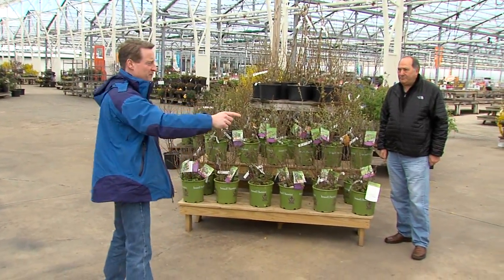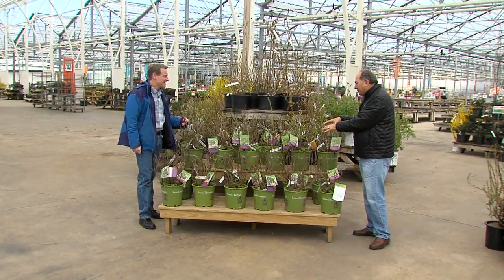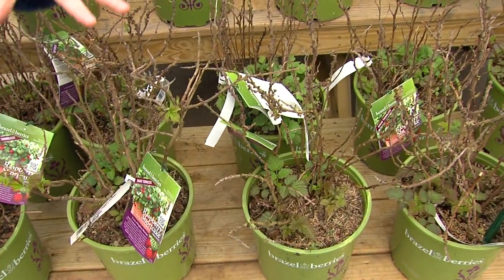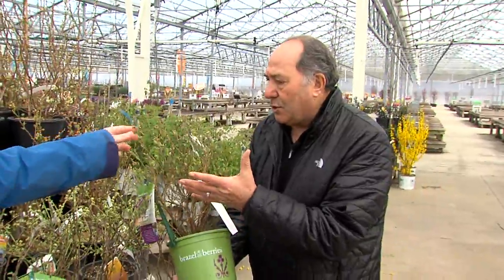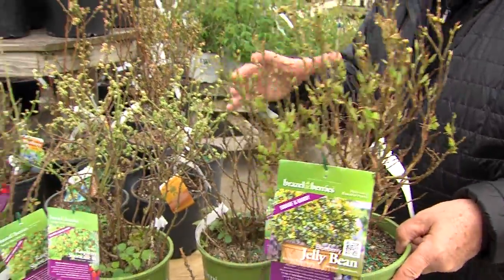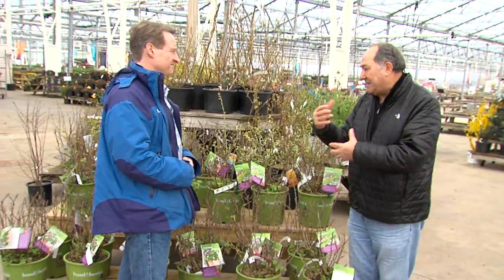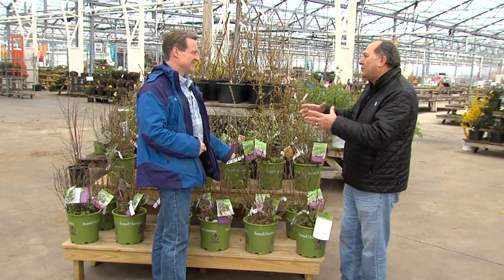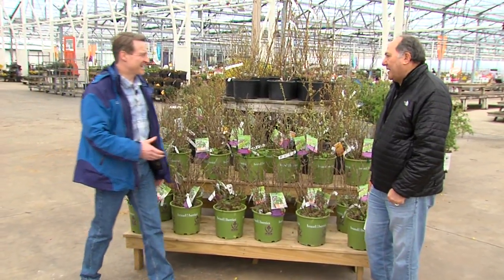Container fruit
Fruit gardening for those who don't have space for the full grown trees